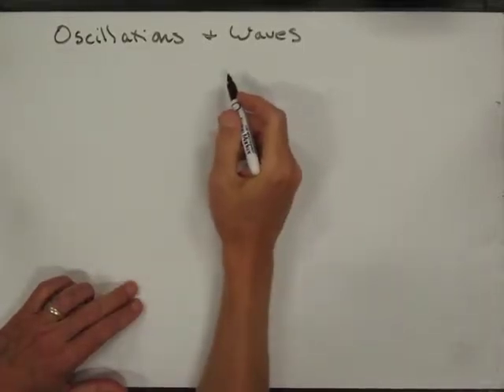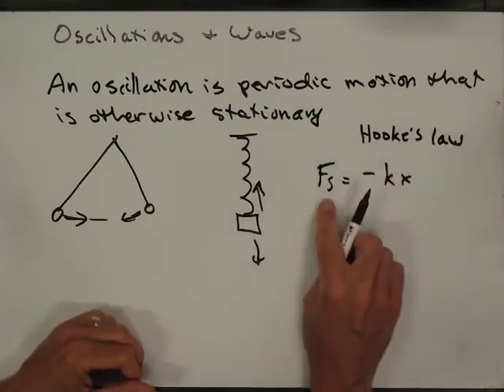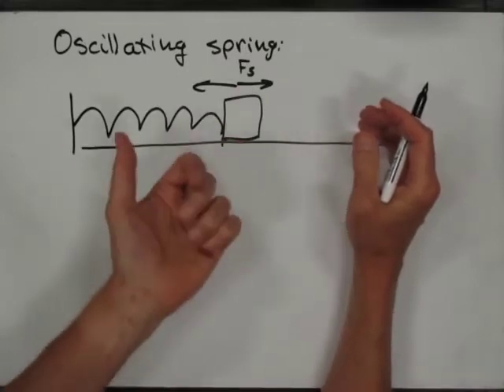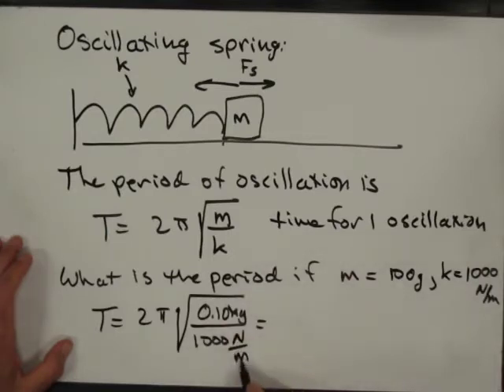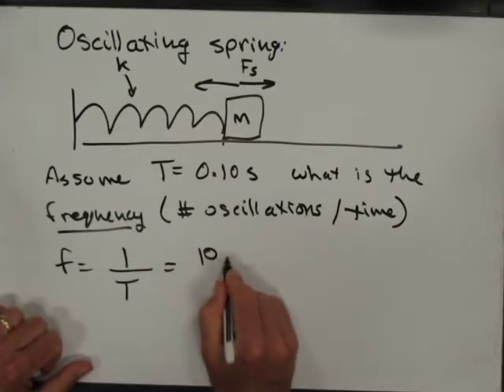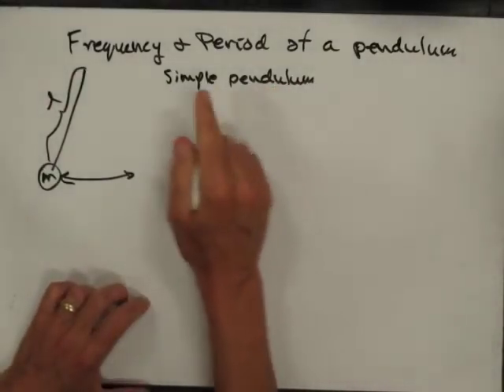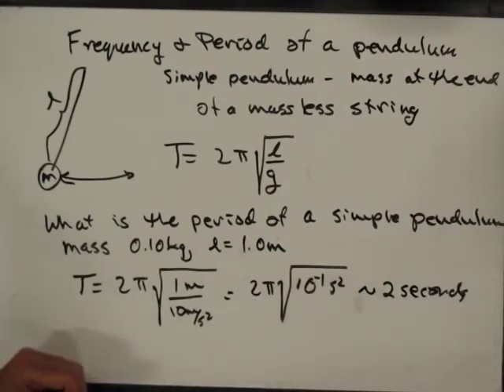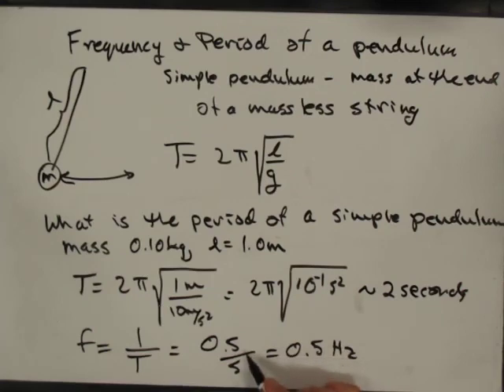Oscillations And Waves 1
Oscillations and pendulums